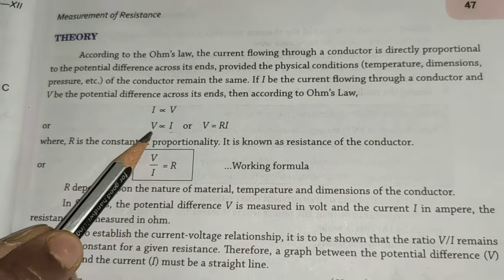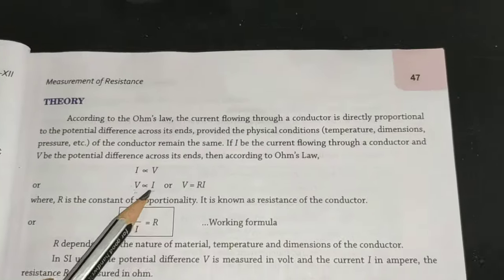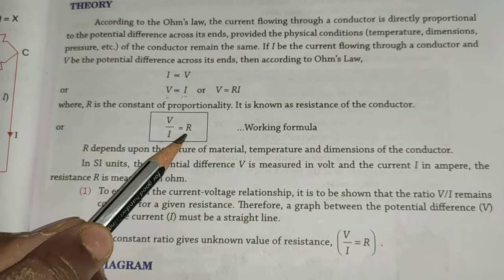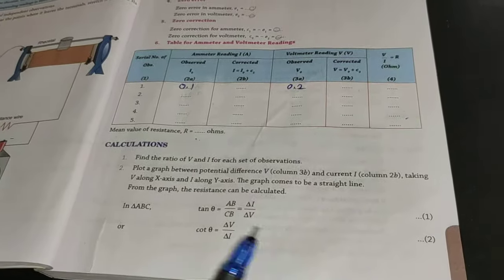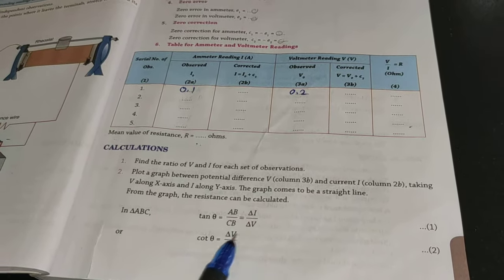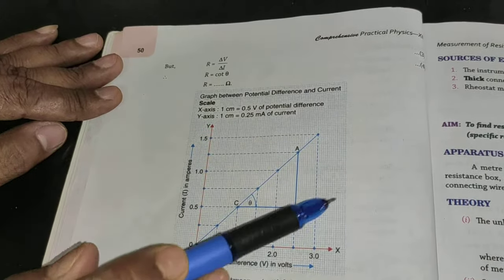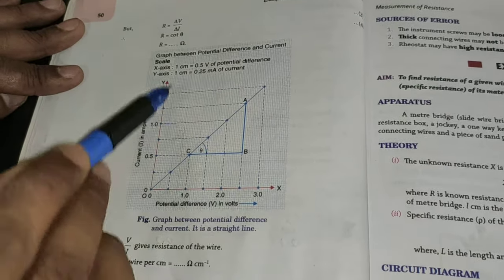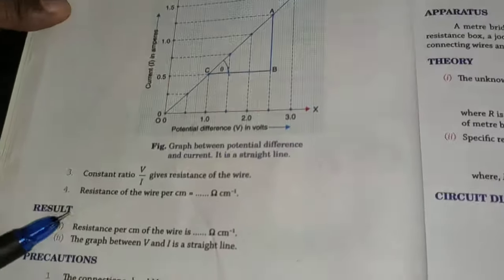To determine resistance per cm of a given wire by plotting a graph_12th CBSE_physics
To determine resistance per cm of a given wire by plotting a graph of potential difference versus current